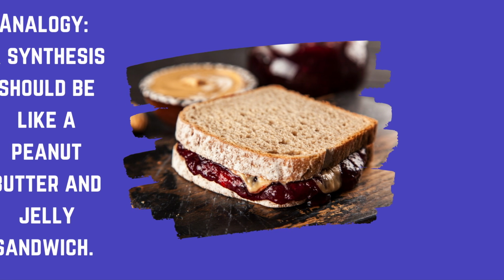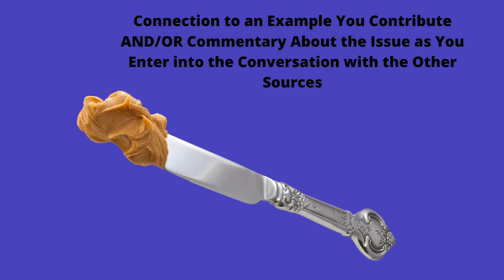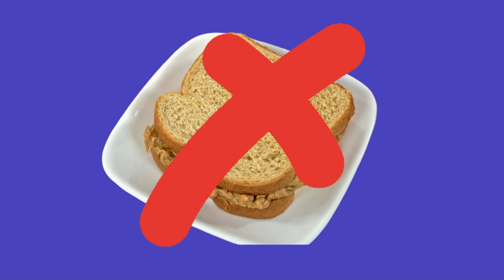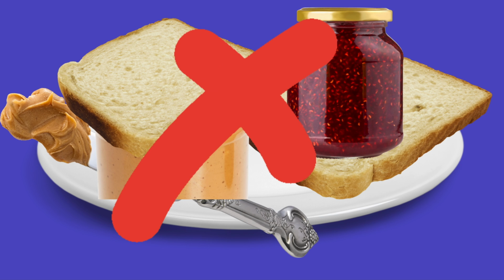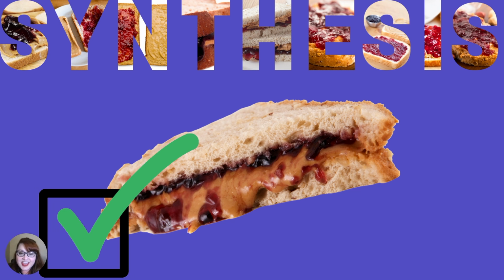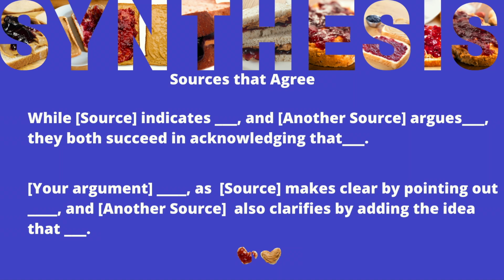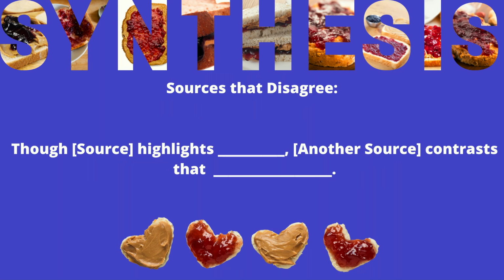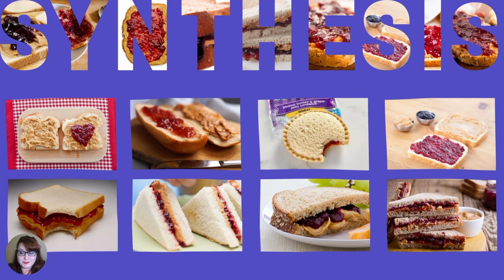AP Language Synthesis: Like a Peanut Butter and Jelly Sandwich?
Explore how an AP English Language synthesis essay is like a peanut butter and jelly sandwich. This video reviews AP Lang synthesis expectations, proposes an analogy to help push you away from summary and toward synthesis, and provides a few synthesis sentence frames.